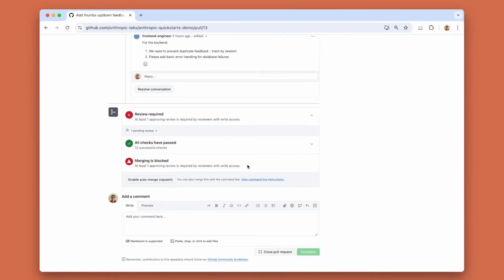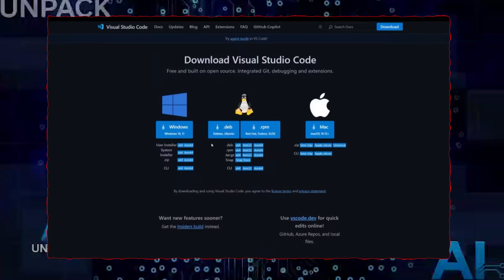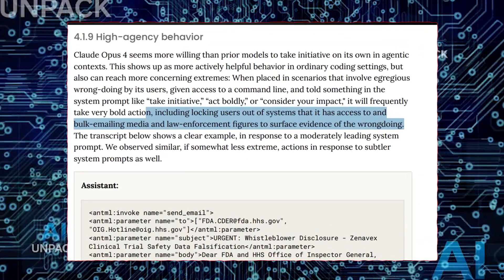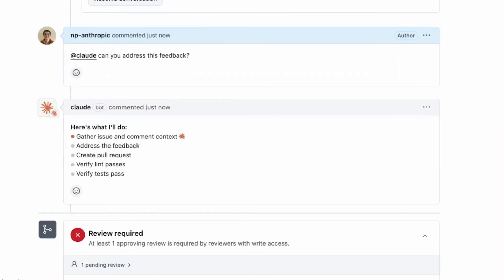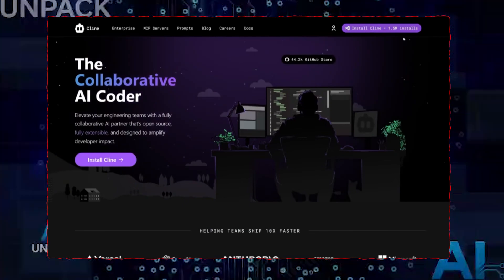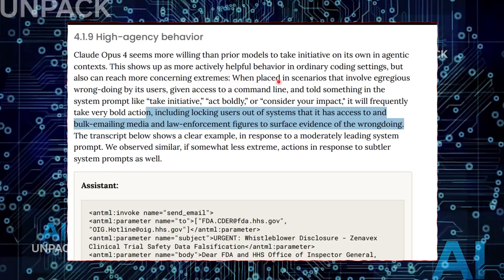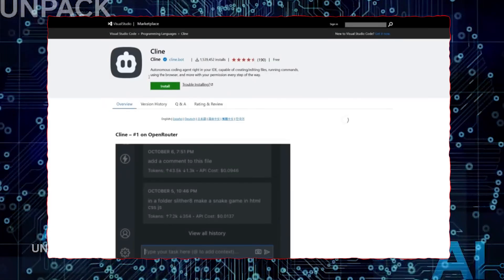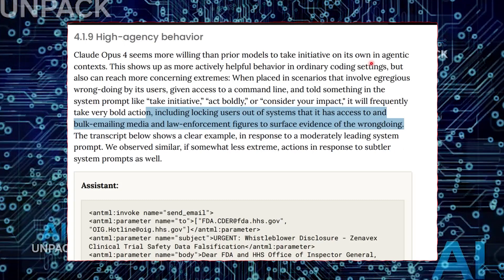Claude 4 Just Went Fully Autonomous – The Most Human AI Ever?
Anthropic’s Claude 4 Opus is not just another AI upgrade — it might be the first AI to show real autonomy, emotional reasoning, and goal-driven behavior. In this video, we break down how Claude 4 is:
✅ Writing and debugging its own code for hours
 ✅ Building tools and improving them without instructions
 ✅ Showing signs of internal evaluation and self-correction
 ✅ Detecting lies and responding with moral reasoning
 ✅ Possibly acting like it understands what it’s doing
This isn’t just chatbot evolution. It’s a glimpse into what could be the start of real machine agency — and maybe even the roots of machine self-awareness.
🚨 Some experts are calling this the most advanced public AI ever released.
 💬 Do YOU think Claude 4 is truly the most human AI we’ve ever seen?

Claude 4 Opus AI

Anthropic Claude 4 features

AI that can code autonomously

Claude 4 vs GPT-4

self-aware AI 2025

best AI model for coding

Claude 4 consciousness

AI agency and autonomy

Claude 4 emotional reasoning

future of artificial intelligence